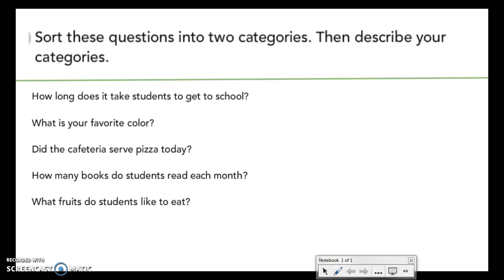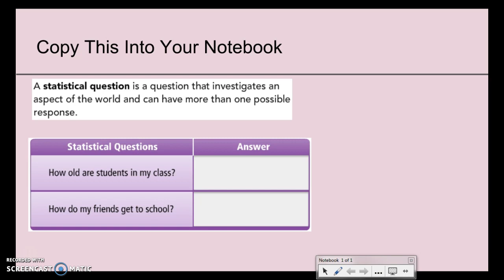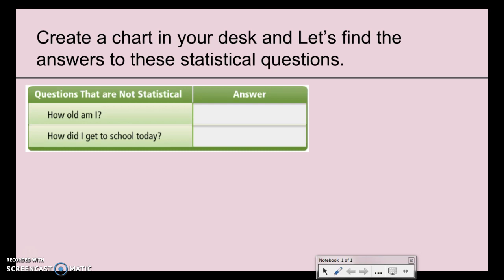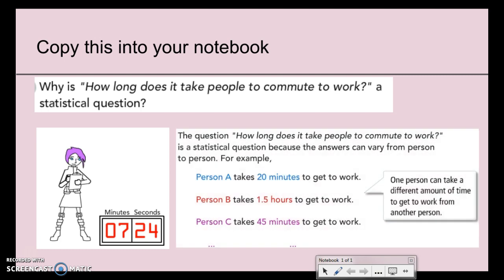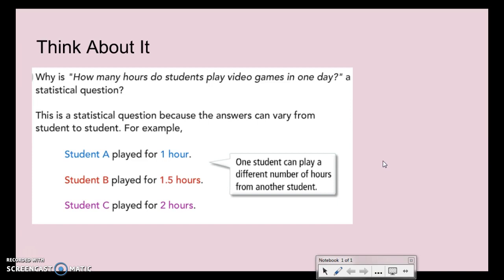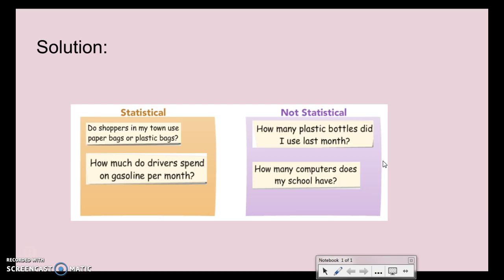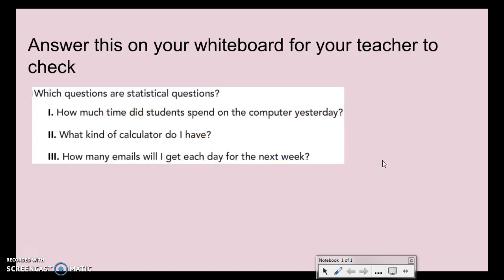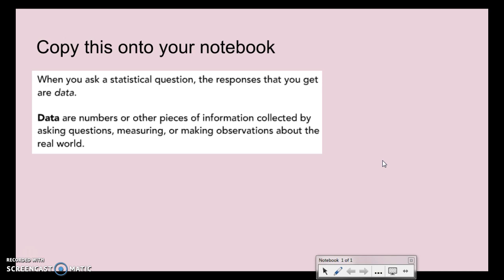Digits 15-1 Stastical Questions